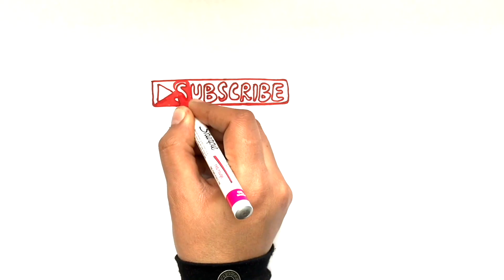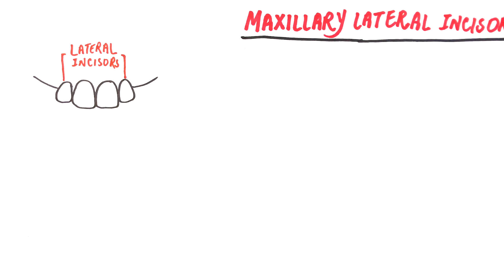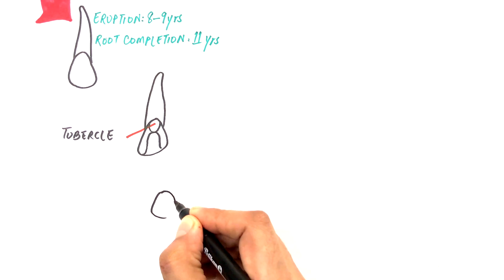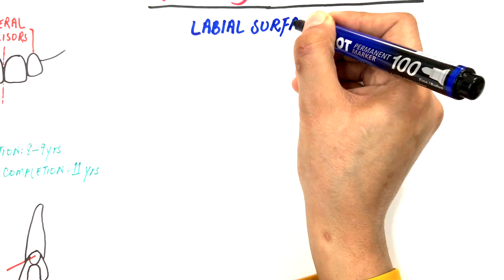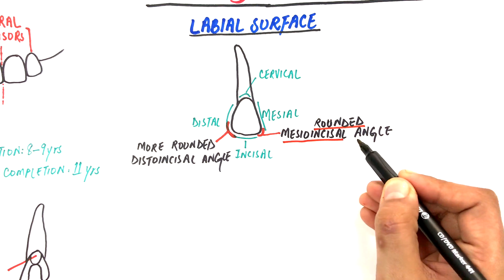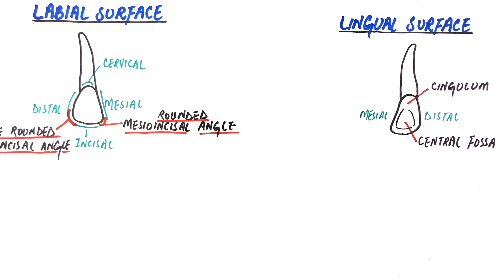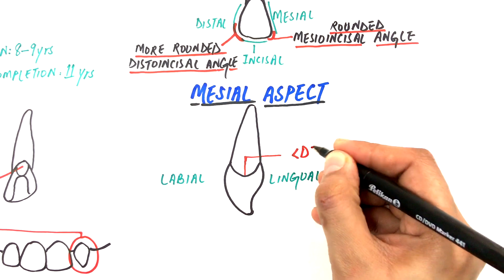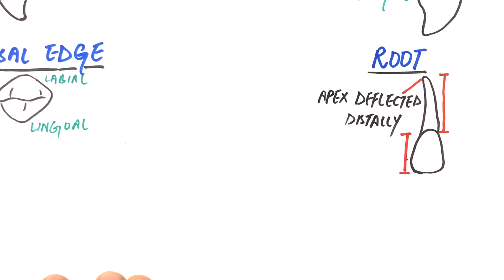Anatomy of Maxillary Lateral Incisor - Tooth Morphology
The maxillary lateral incisor is the second tooth from the midline in each quadrant of the upper arch. We have got two lateral incisors in the upper arch.
Generally the lateral incisor almost resembles the maxillary central incisors in all aspects except for the root length, being roughly the same and the tooth being more convex in all surfaces. Lateral incisor erupts at about the age of 8 to 9 years and its root its completed at about the age of 11 years.
This tooth displays greater variations in its structure as compared to any other permanent tooth, except for the third molars. If we look at some variations the lingual aspect of the tooth at its incisal portion may posses a tubercle or there may be a lack of development in its mesial and distal portions causing a structural alteration in the tooth and the tooth generally has a pointed outline incisaly and are called peg laterals and for some the tooth may be congenitally missed such that its tooth buds do not form at all.
In this video we will talk about tooth morphology of maxillary lateral incisor. Since tooth morphology of maxillary centrals and laterals are almost the same with only a significant difference, therefore for an even clear understanding its really important for you to refer to my videos on introdunction to dental terminologies and the video on morphology of maxillary central incisors before proceeding with this video.

Video (diagrams+editing) & Voiceover:
Dr.Maryam Kazman

Happy learning!